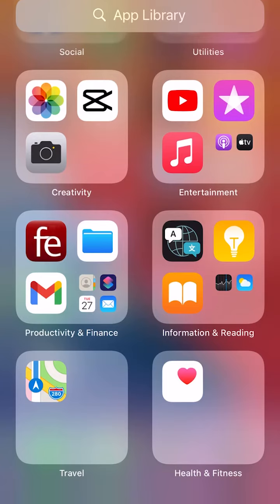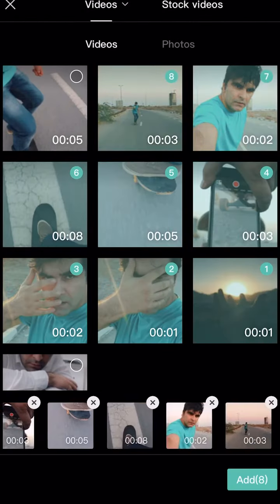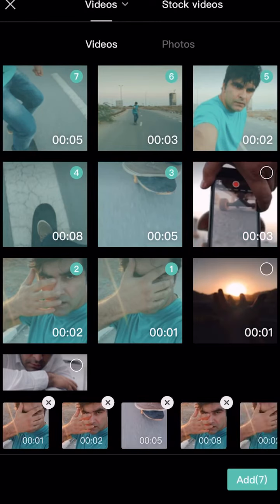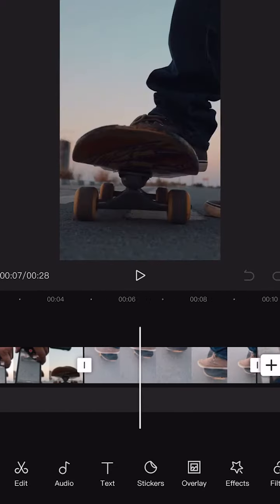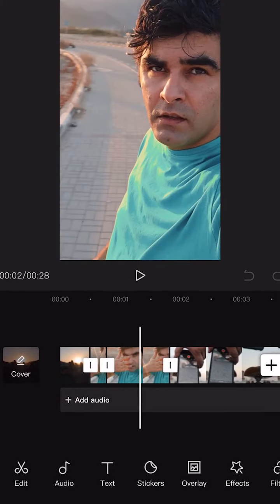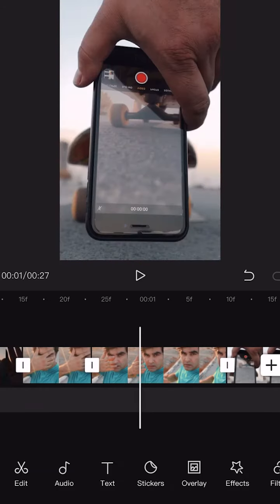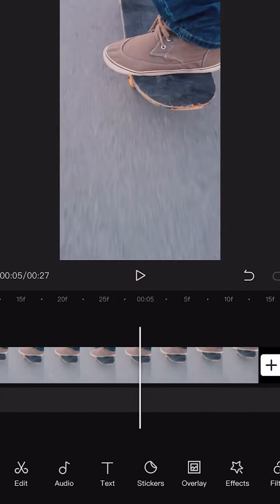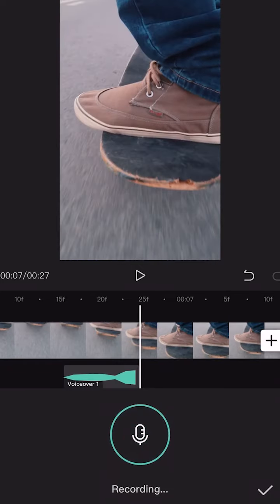CapCut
How to Edit On CapCut App